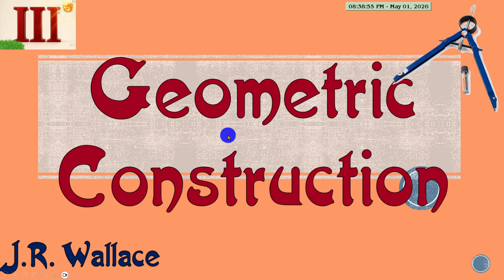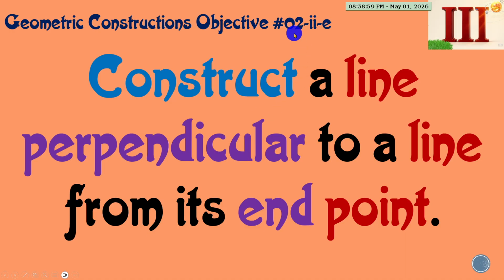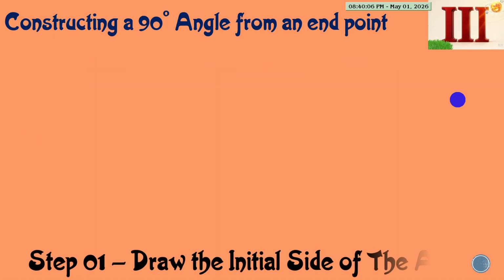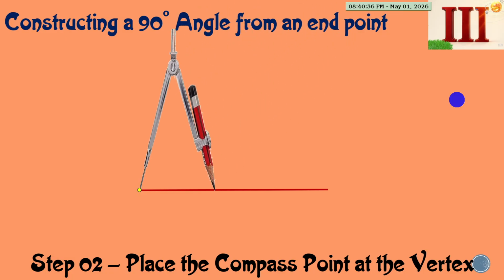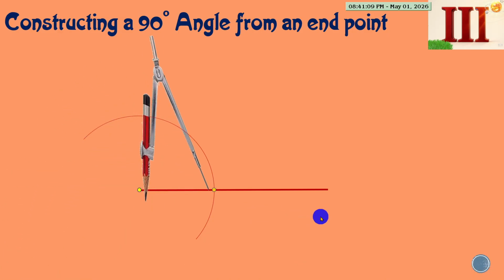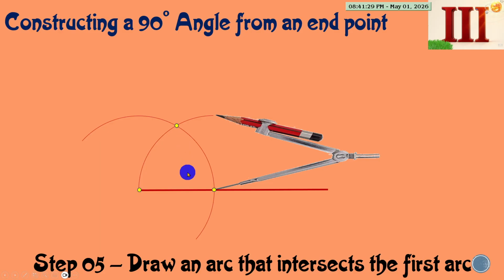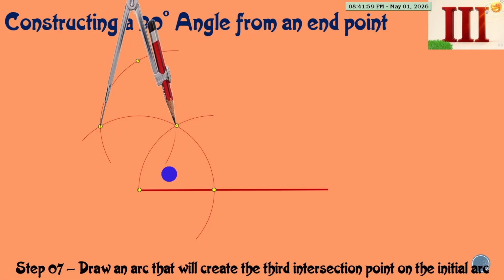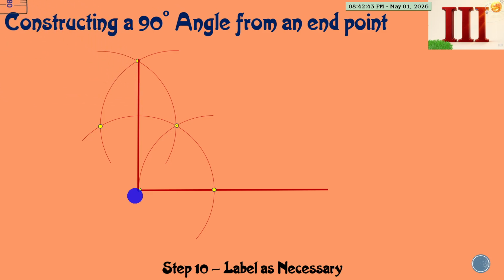02iie Constructing 90 Degree Angle at an end point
Objective: Construct a 90 Degree Angle from the end point of a Line Segment